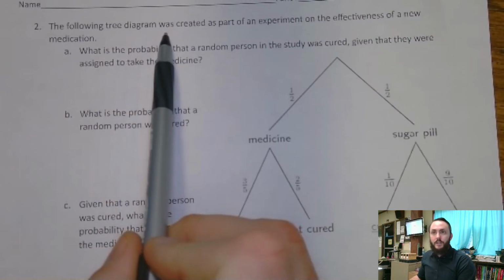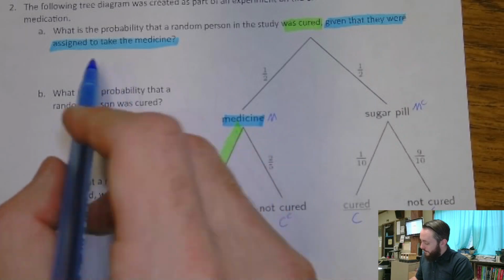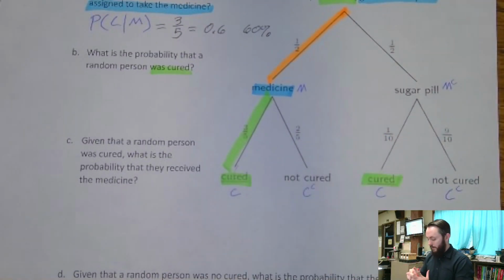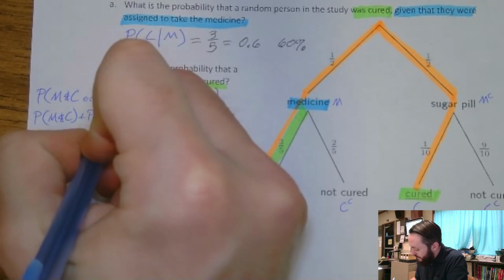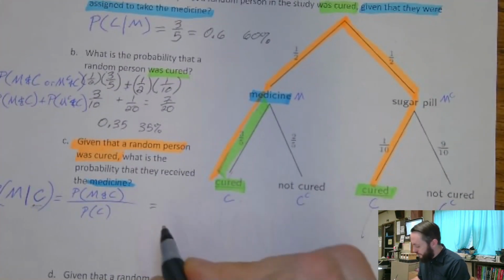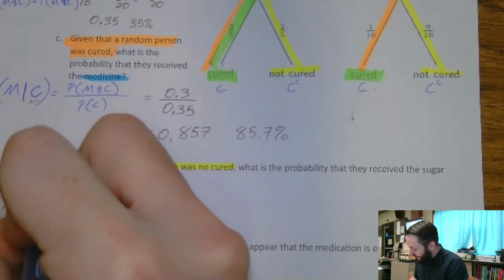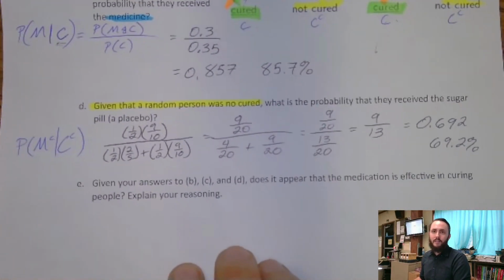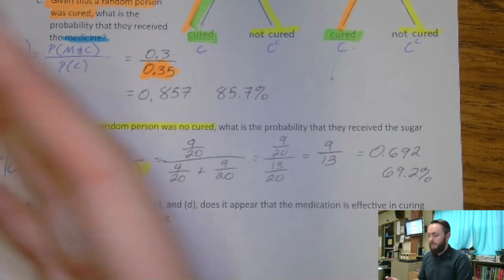U4c5 Mid-Unit Exam Review